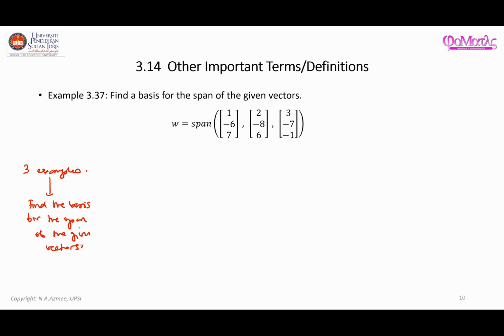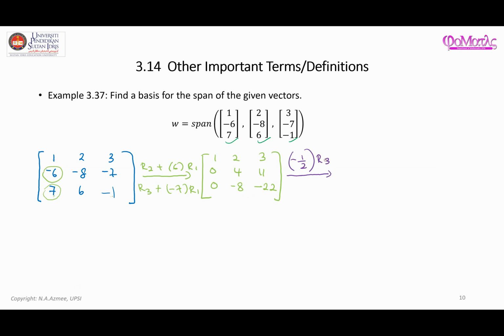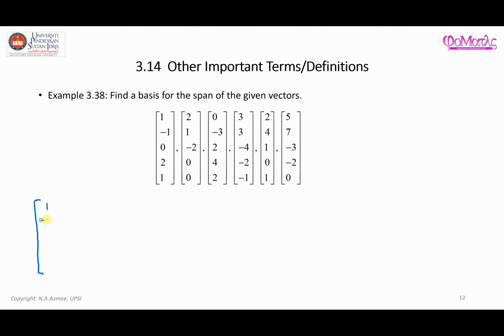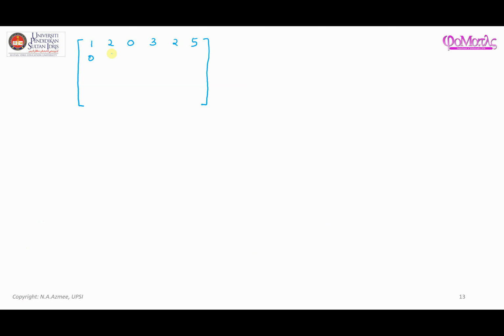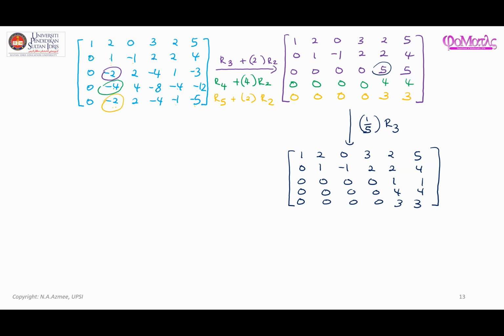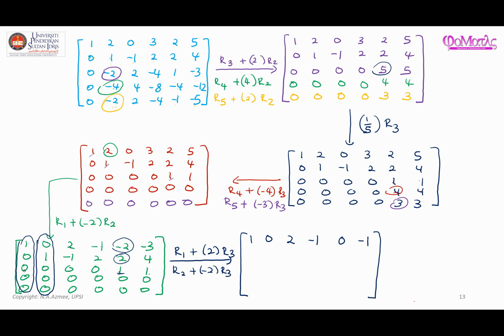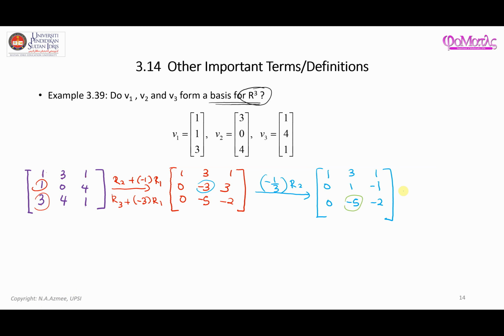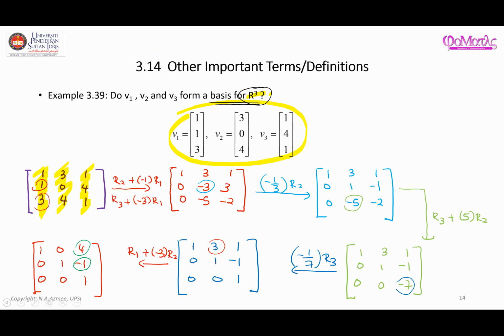More Examples on How to Find the Basis for the Span of the Given Vectors